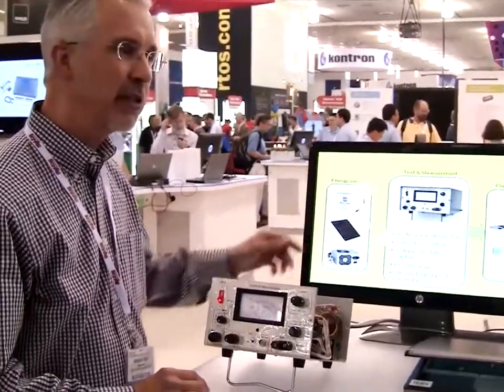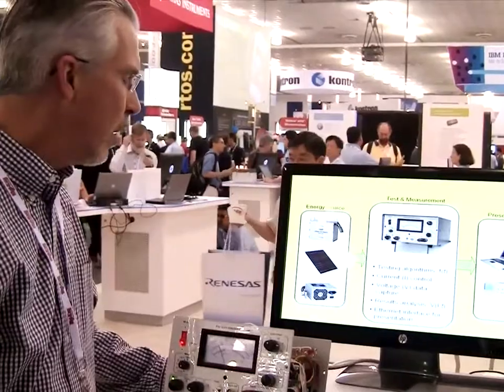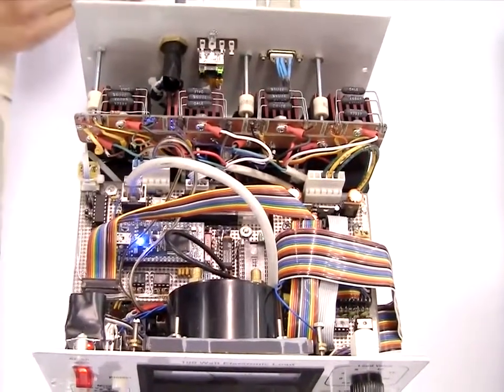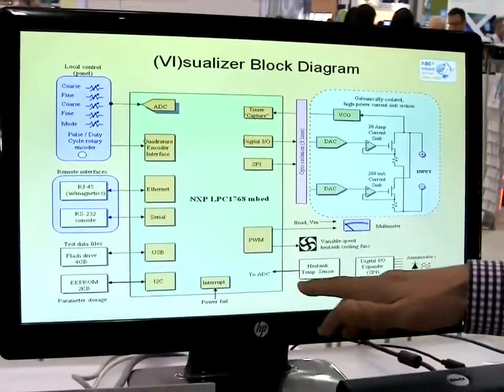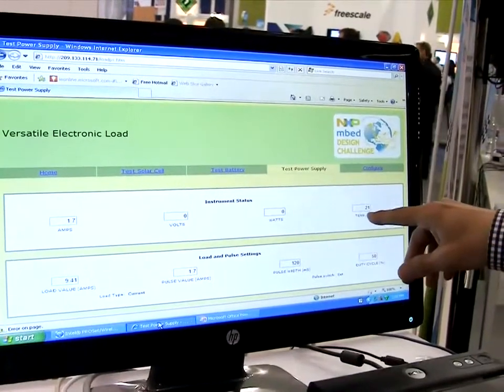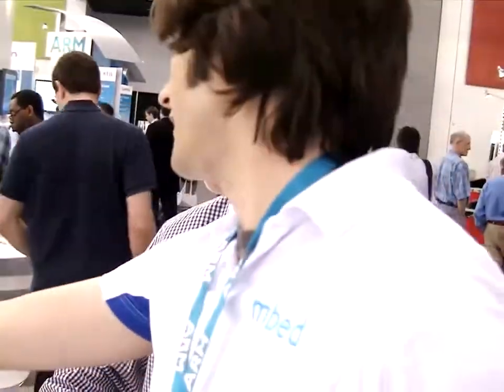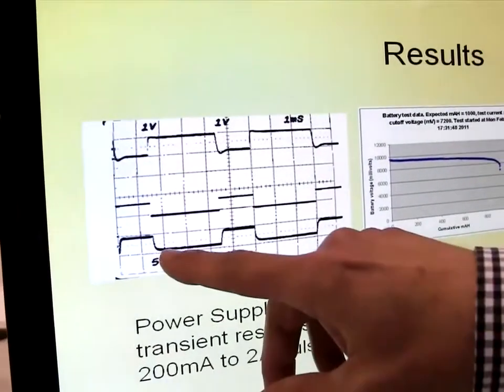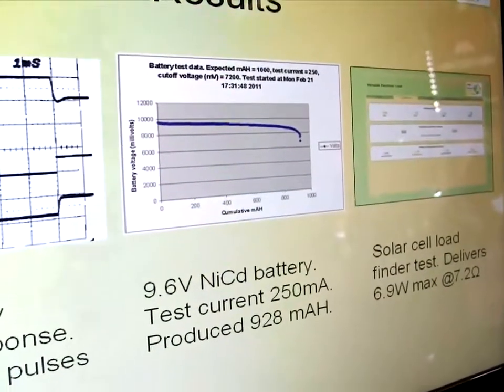mbed Design Challenge Winner Demo at ESC Silicon Valley 2011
Hexley Ball, winner of the mbed Design Challenge, demonstrates his winning entry, the (VI)sualizer: A Smart Electronic Load to Simon Ford, ARM, live on the show floor of the NXP Semiconductors booth at Embedded Systems Conference, Silicon Valley, 2011.  A brief segment follows while enjoying the sunshine and nature outside the McEnery Convention Center in downtown San Jose.